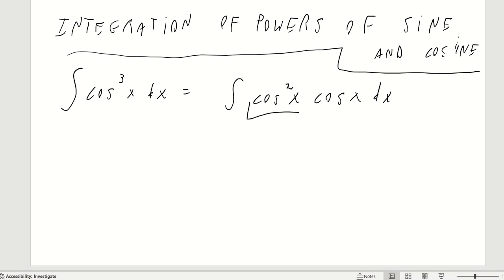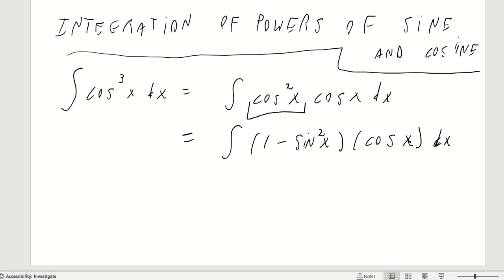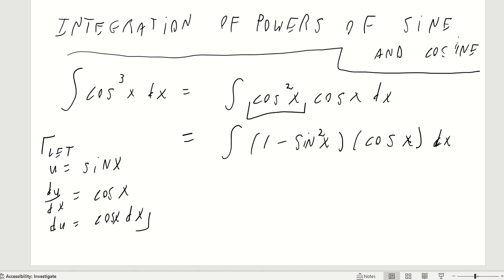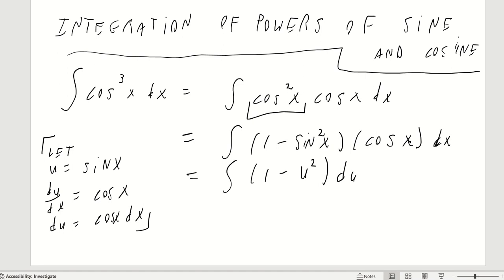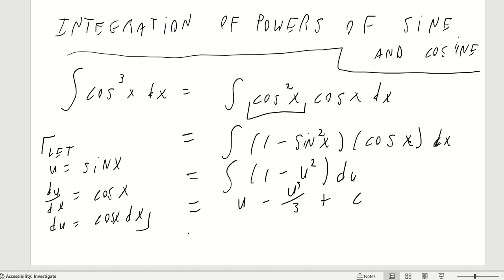Integrating Powers of trigonometric functions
Integrating Powers of trigonometric functions and an example involving the power of cosine